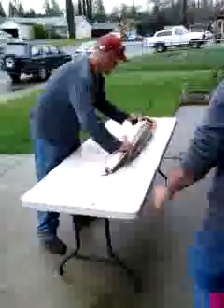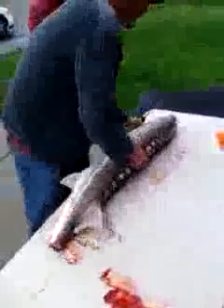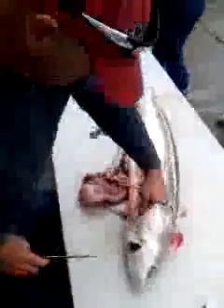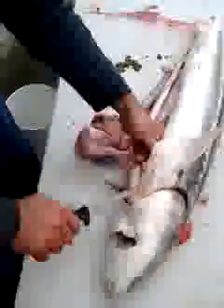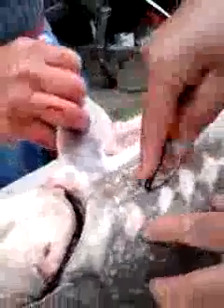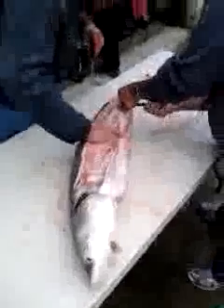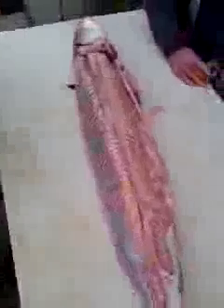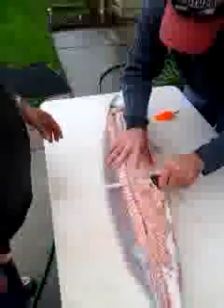How to clean a sturgeon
53" inch sturgeon caught in the Sacramento River, filmed by Adam.